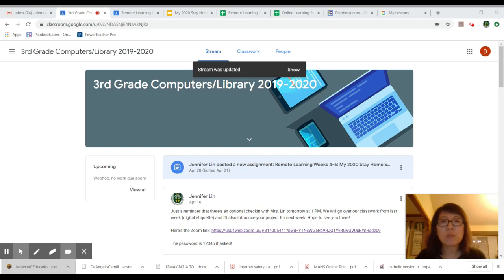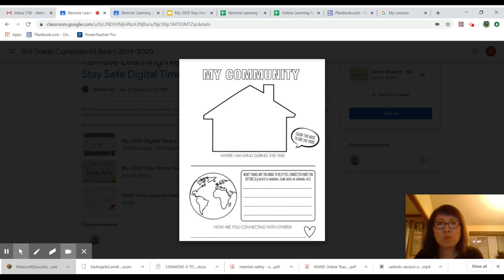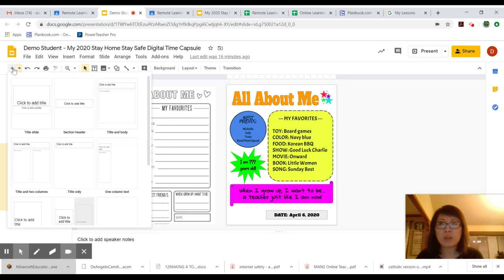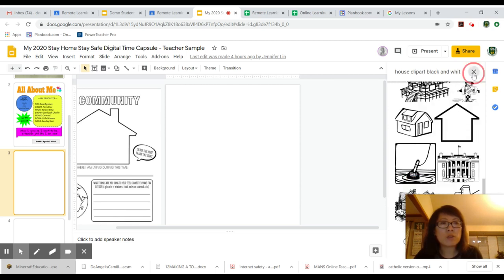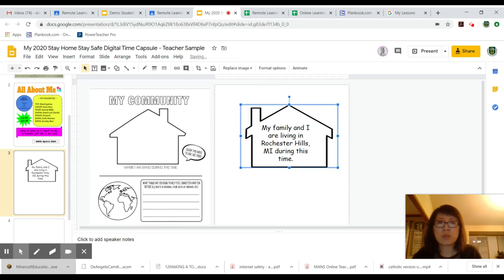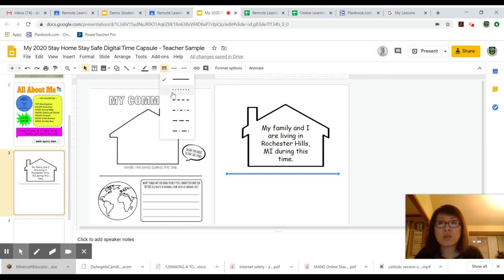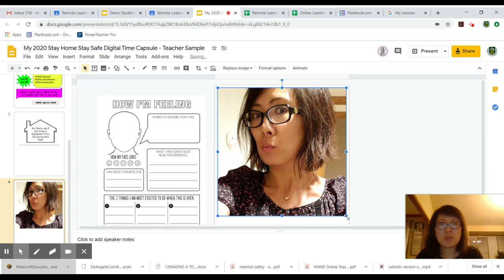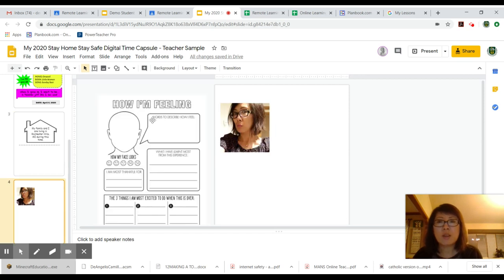My 2020 Digital Time Capsule Part 2 - My Community/My Feelings